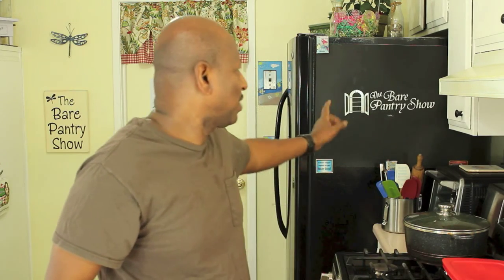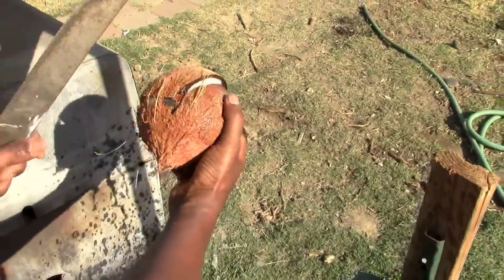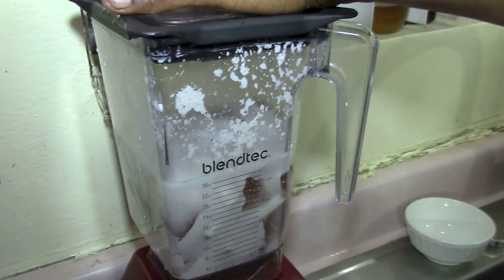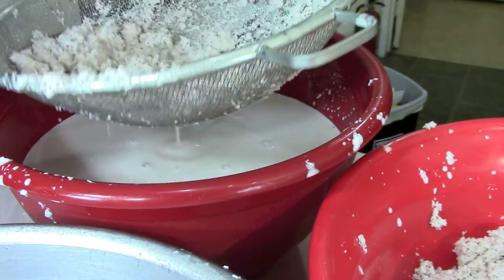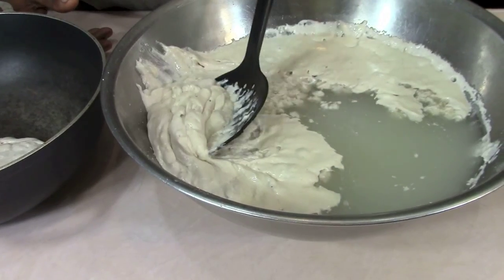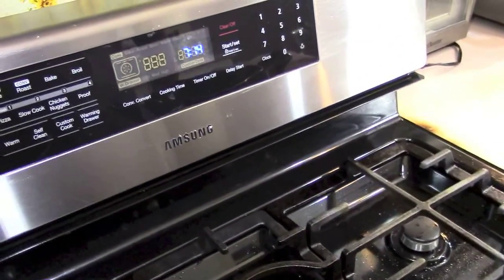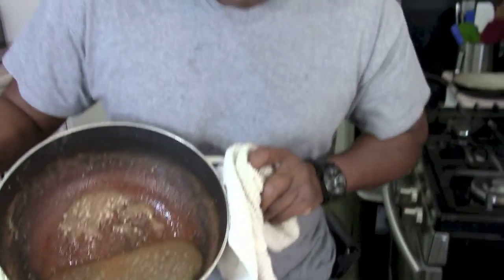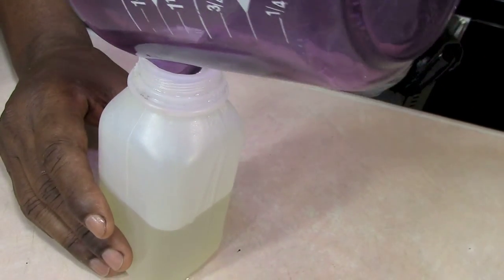How to Make Coconut Oil From Scratch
This is the way I was taught to make coconut oil as a boy growing up in Sandhill Belize. I take you through the process from opening the coconut to extracting the oil from the cream.